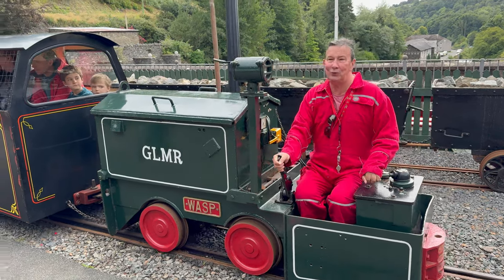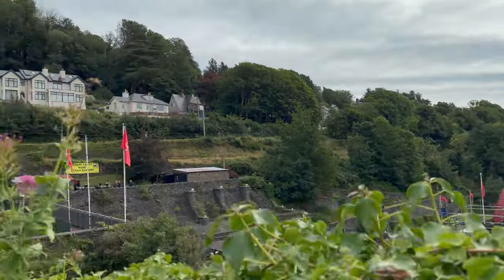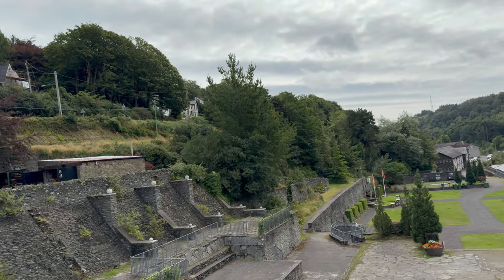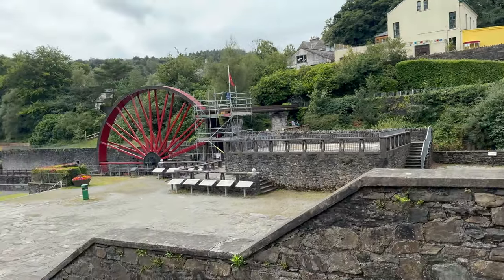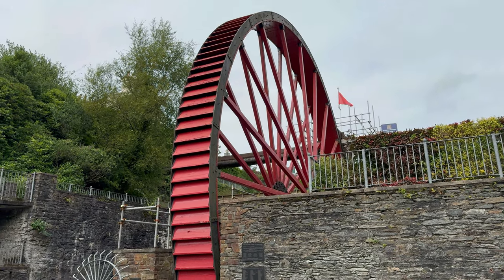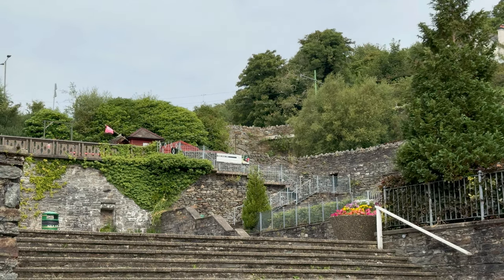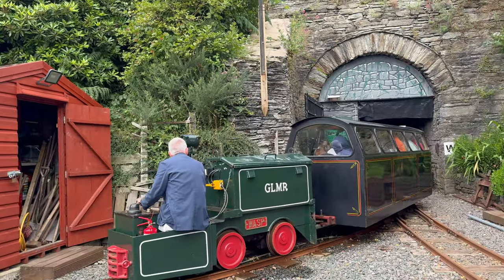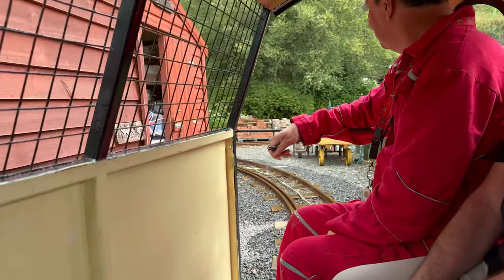The Great Laxey Mine Railway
The last railway trip on my Isle of Man trip was the Great Laxey Mine Railway.
Footage filmed on iPhone 15 Max Pro
Edited in Quik & Filmora